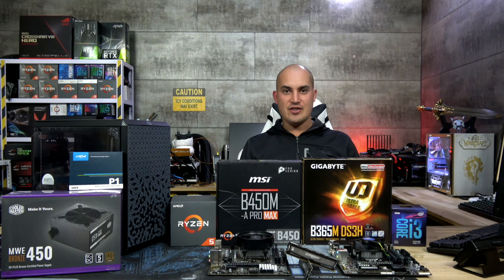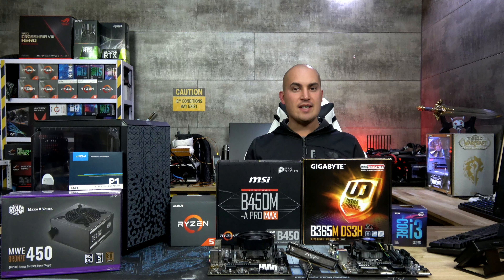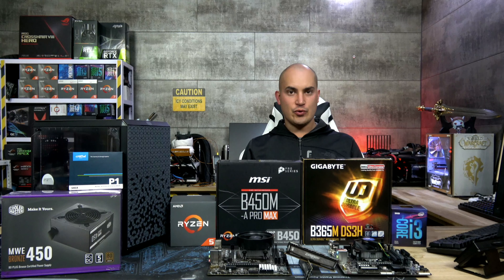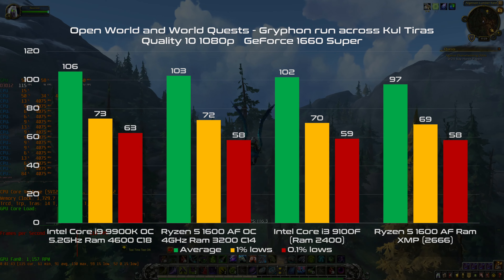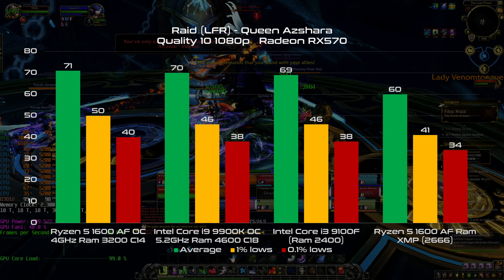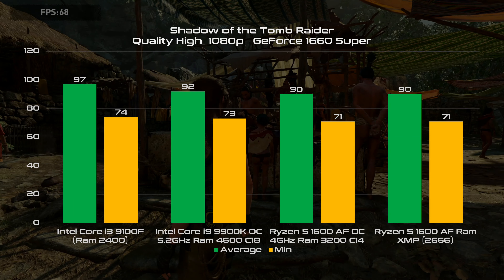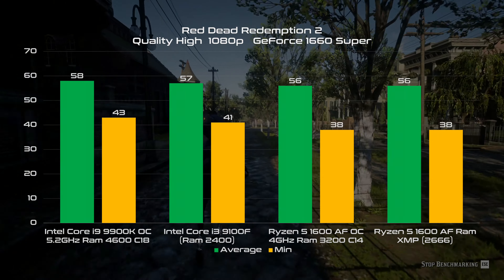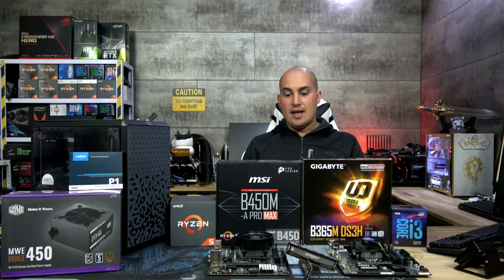Budget Build duel: AMD Ryzen 1600 AF Vs Intel i3 9100F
Time to for a deathmatch! Which of the two will win the place into my next gaming budget build video? The AMD Ryzen 5 1600AF with the MSI B450M-A PRO MAX or the Intel i3 9100F with the Gigabyte B365M DS3H? Pick your side and let me know your choice!

The Intel system used with the 9900K:
Intel Core i9 9900K Overclocked at 5.2GHz (5GHz cache) and HyperThreading disabled
Trident Z RGB 4600 C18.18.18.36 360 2T
Asus Maximus X Apex